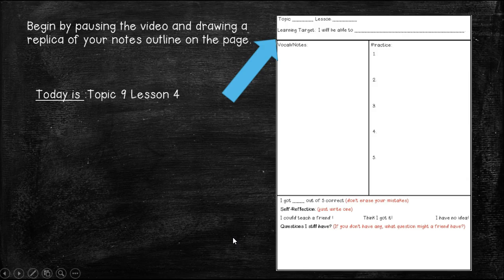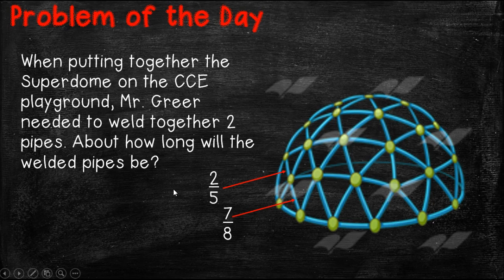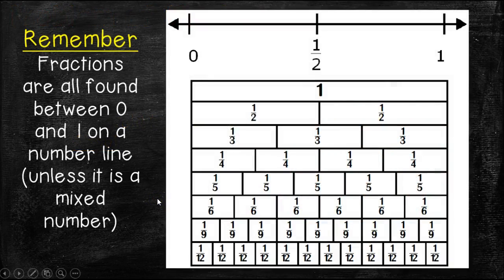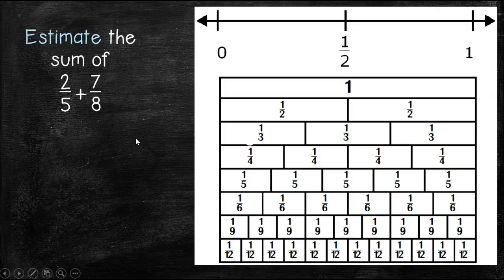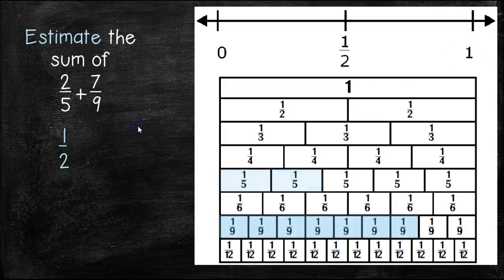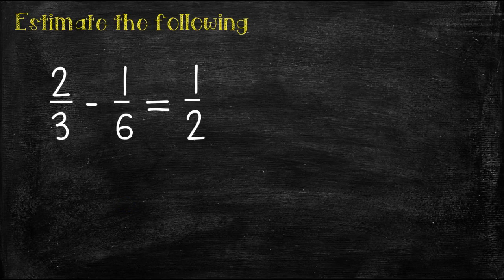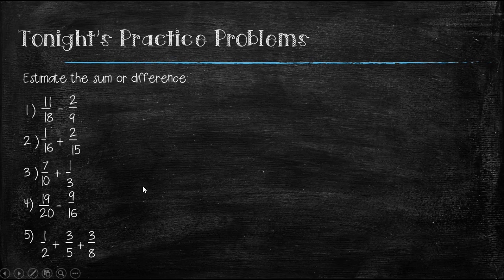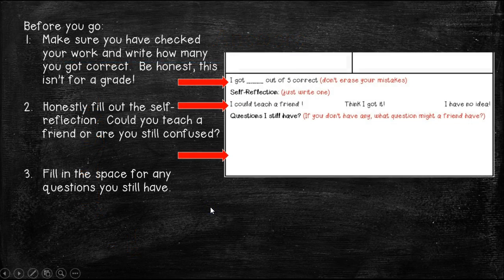Topic 9 Lesson 4